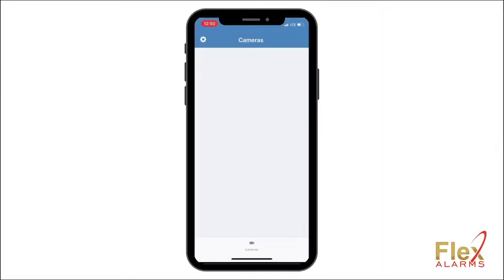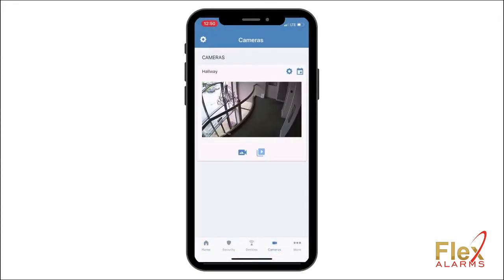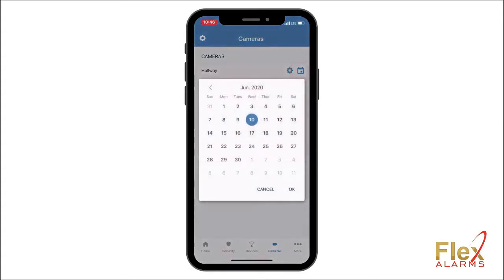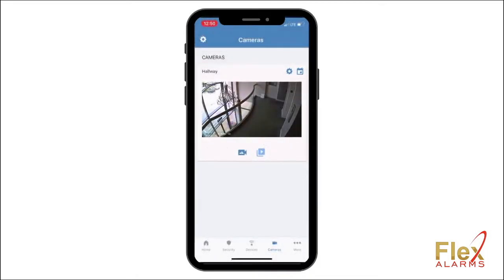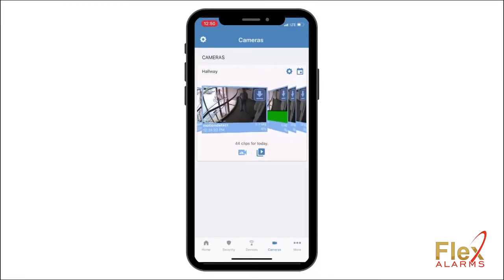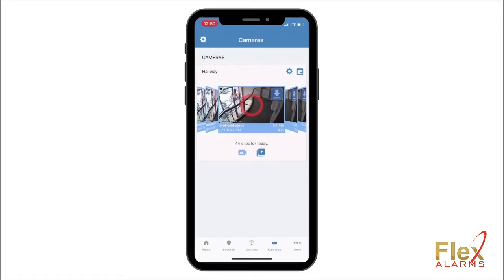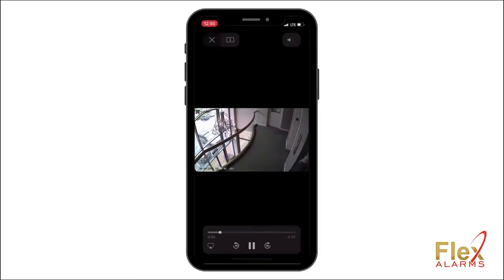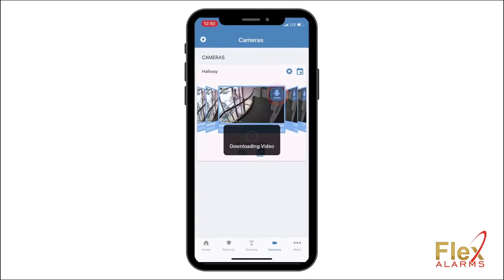FlexAlarms | How to Browse & Download Video Footage from the Alula App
Find out how to browse and download stored security footage from the Aula app to your smart phone.